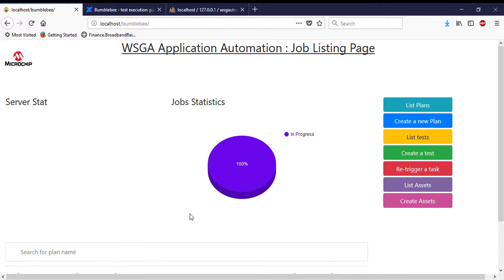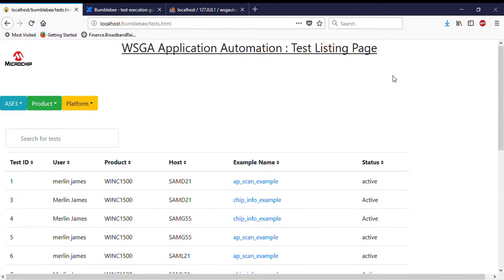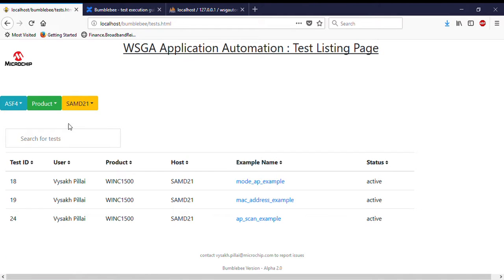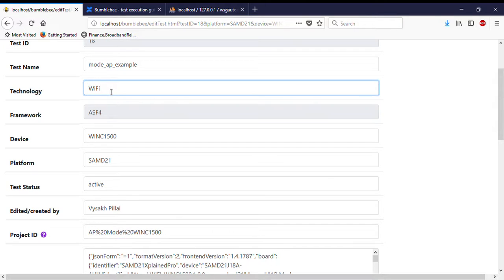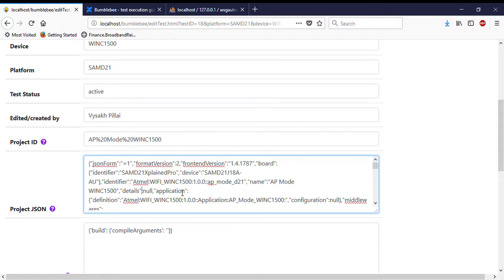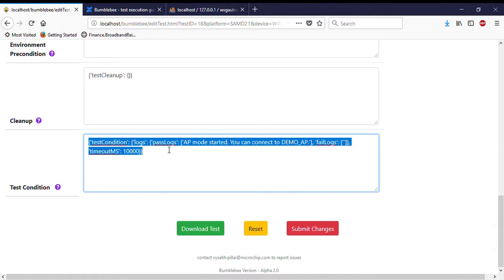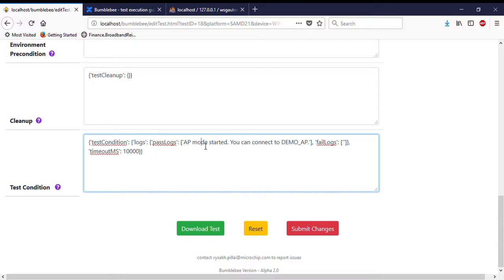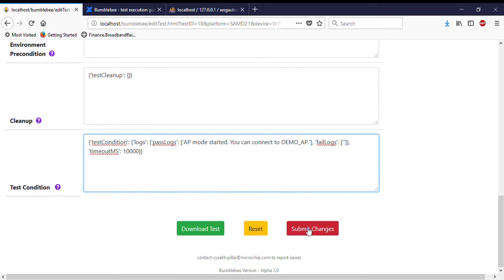05 Listing and editing tests